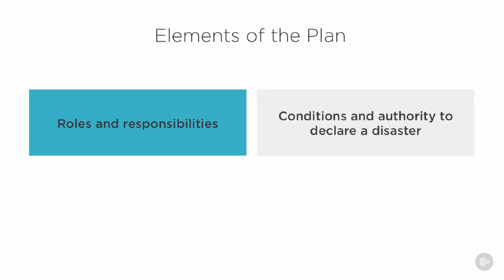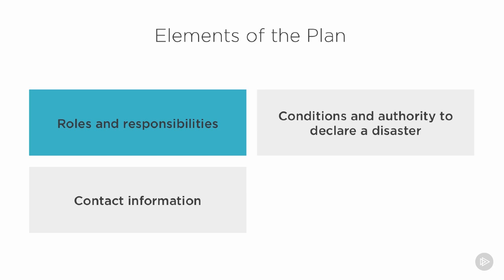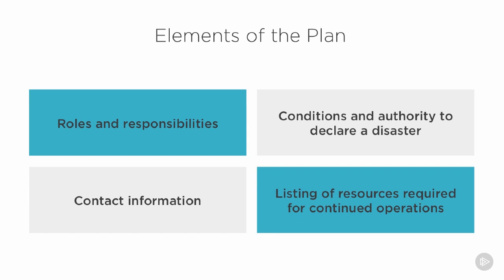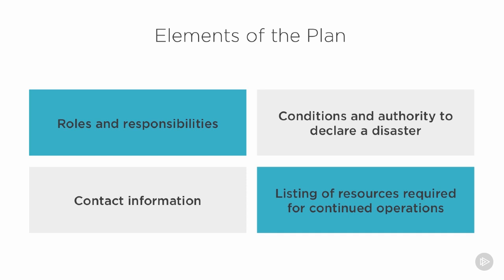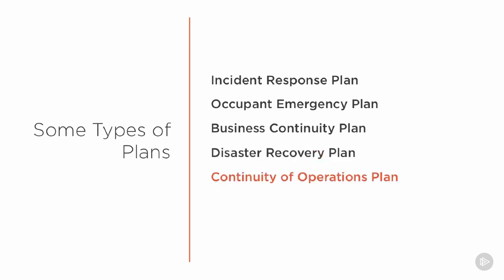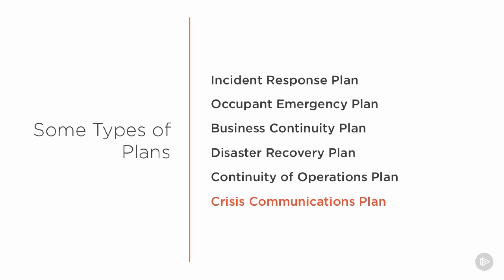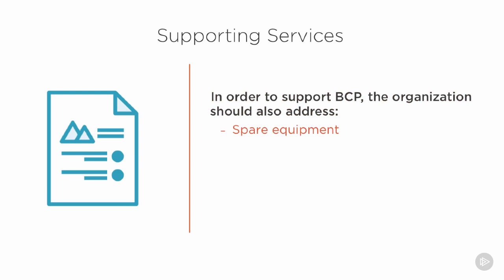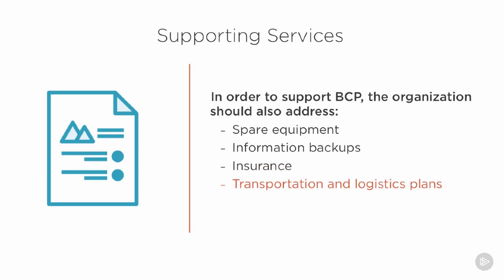Governance and Management - 31 Elements of the Plan